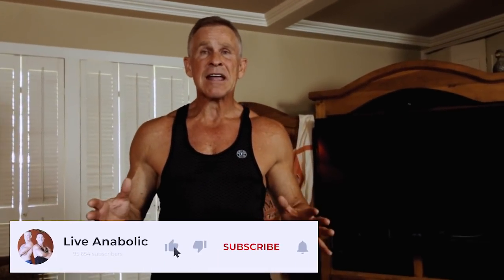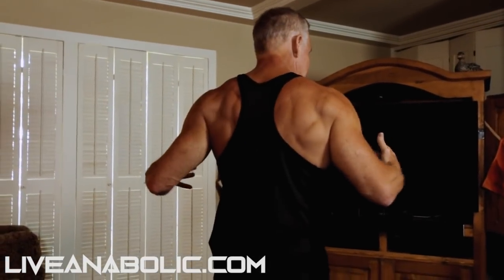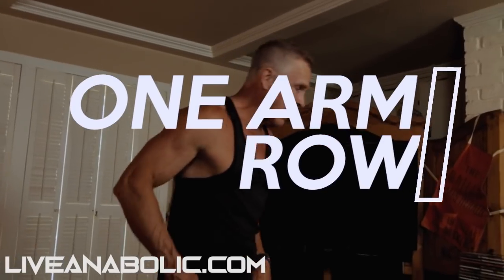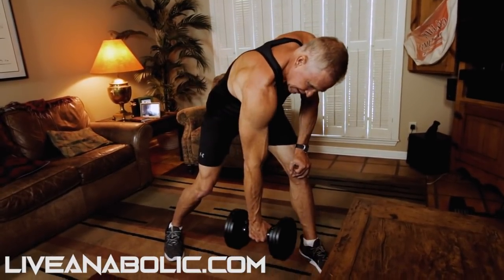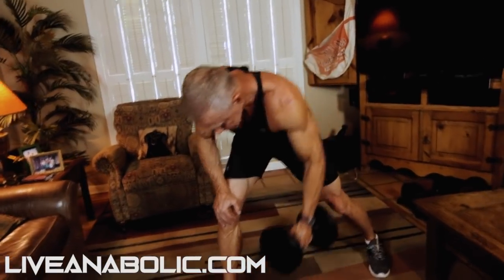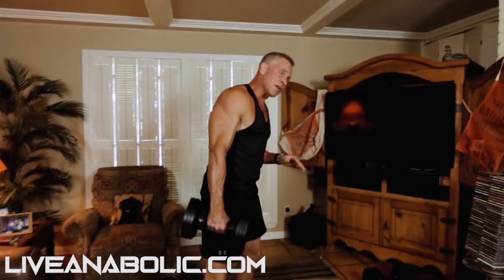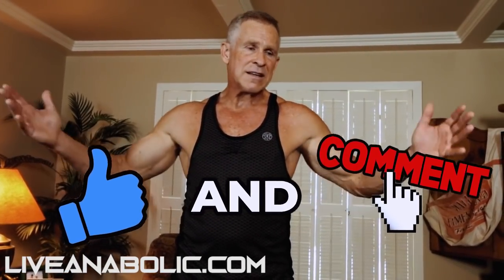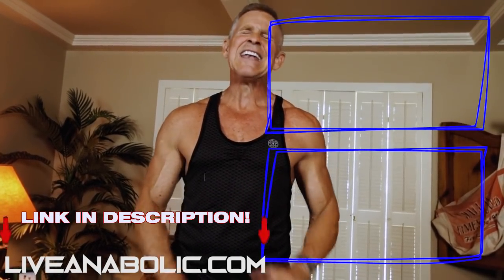At Home Dumbbell Back And Bicep Workout (SHORT & INTENSE!)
Men.. Are you looking for a back and bicep workout that you can do at home with only dumbbells?

Well good news.. I have a workout just for you that will have 2 exercises focus on your back and 2 on your biceps.

Make sure to read this short article because at the end I am going to give a look on how to get FIT AFTER 50.

Everyone loves working the biceps because who doesn’t love having big biceps…

Well your back is important too… if you have a wider back then guess what.. It is going to help your waist look smaller.

All of my programs are designed for you guys over your 40’s and 50’s
You don’t have all the time in the world to workout like all the ripped 20 year olds.

There are 2 things I can promise with my FIT AFTER 50 workout programs… They are time efficient and you will never get bored from them.

Do these exercises:

One arm Dumbbell Row… You are really going to feel this in your lats. Do the reps slow and controlled to make sure you are focusing on working the back in this exercise.

Dumbbell Hammer Curls… This is going to make your arms naturally bigger focusing on the whole bicep...not just the pump.

Alternating Bear Rows… This is a fun exercise to do! And remember.. You want to utilize good form in these exercises to work the muscles you are focusing on.

I want you to lose fat and build muscle at the same time!

Well guys, like I said in the beginning, I am going to give you a look at how to get FIT AFTER 50.

Go to our FIT AFTER 50 WEBSITE to see the 3 key components to get FIT AFTER 50.